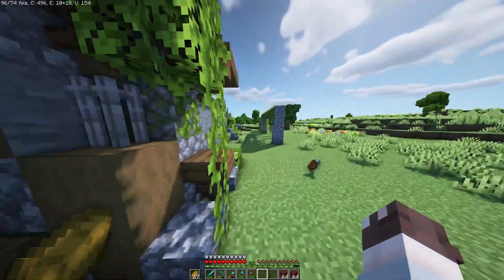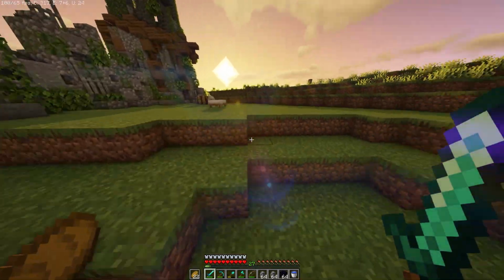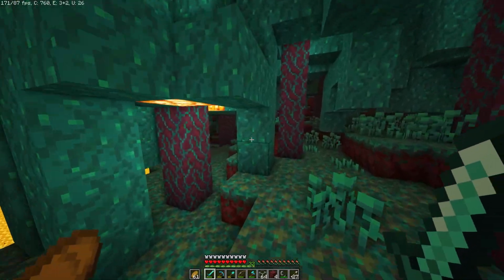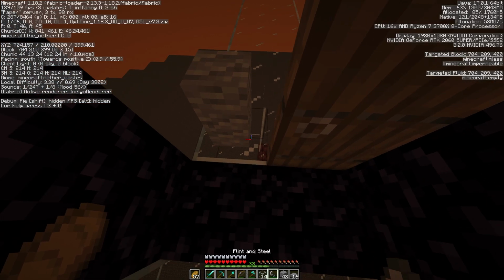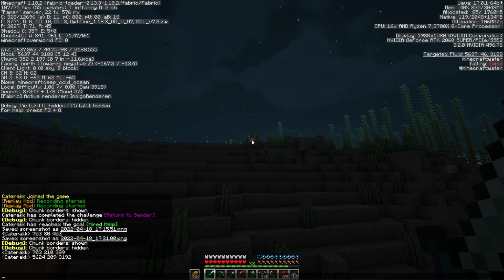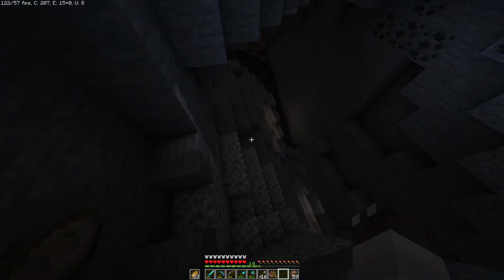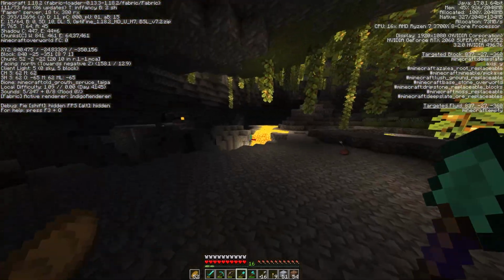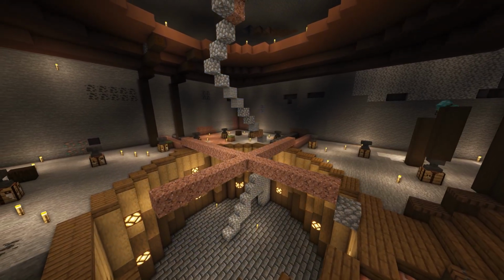I Built a MASSIVE Storage Room in Survival Minecraft!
I Built a MASSIVE Storage Room in Survival Minecraft! Put a ton of effort into this new style of editing... let me know what you think!

Song: Funk Cool Groove by MusicToday80
Composed & Produced by: Anwar Amr
Video Link: https: youtu.be/FGzzBbYRjFY